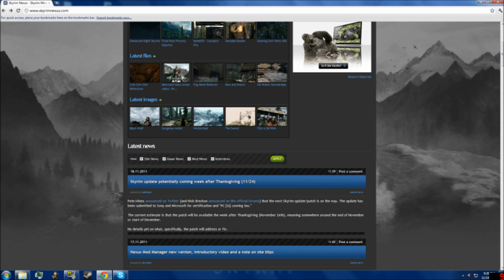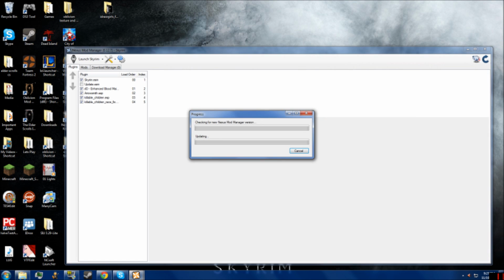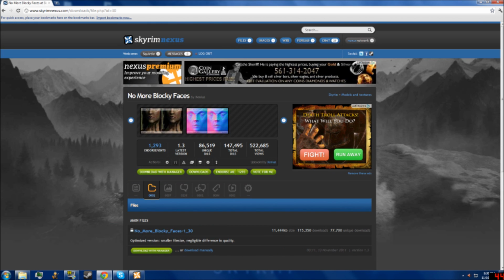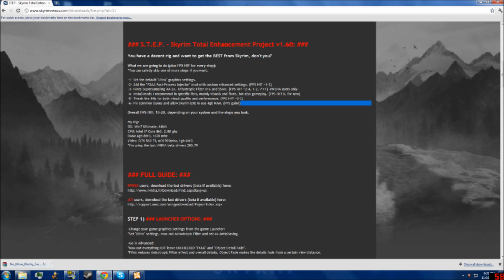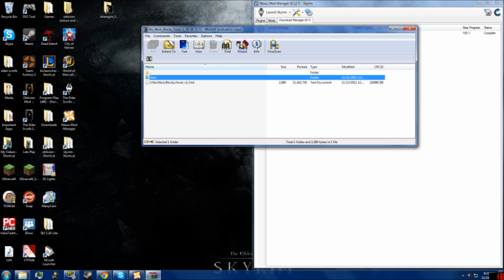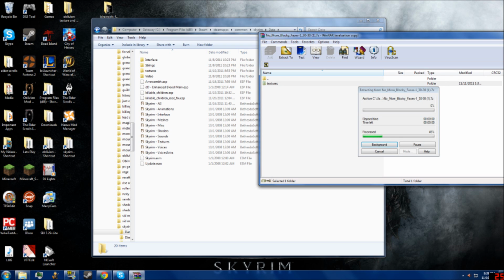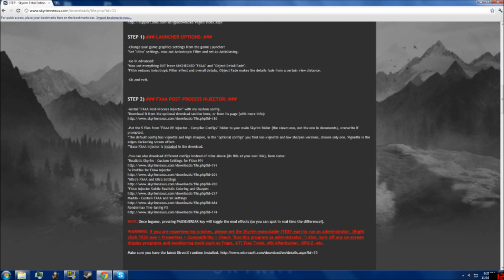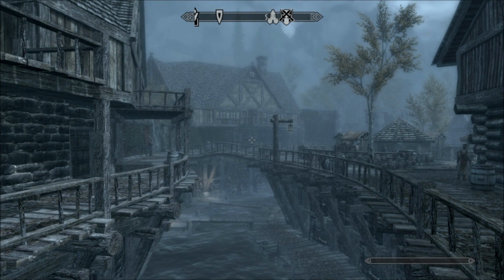How to Install Mods to Skyrim!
Hey everyone, Bubbles here, i have been playing way to much Skyrim lately (hopefully you have, too) and with the mods just starting to come out i decided that i would put up a video to help people with the basics of how to get a mod to work on skyrim. This method also works for oblivion, fallout , and new vegas. Obviously certain mods may be more complicated, but there is almost always a readme in the folder. Okay so here is a list of what you will need.

1. Skyrim, oblivion, fallout 3, new vegas
4. Ability to follow along :D

Links to mods and other stuff:
Skyrim Nexus (mod hub):

There you go, guys. Any questions or requests leave in the comments below or send a message please. Look out for the Skyrim Let's Play!

I take no credit for the mods or applications shown here.